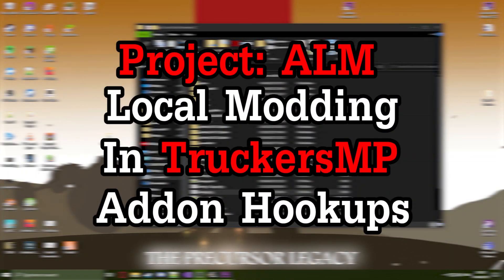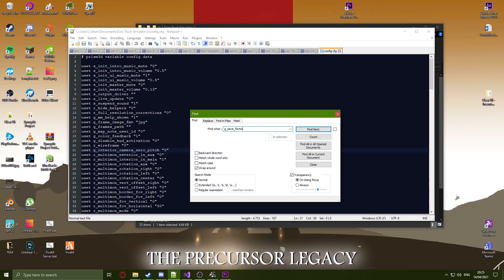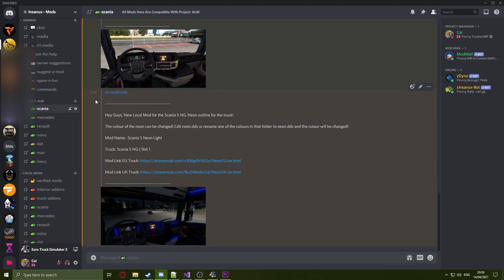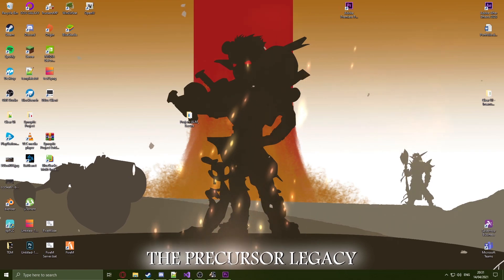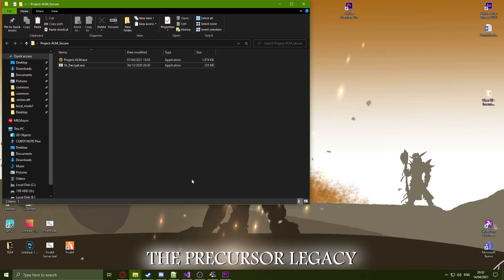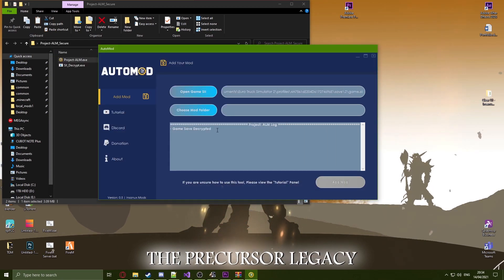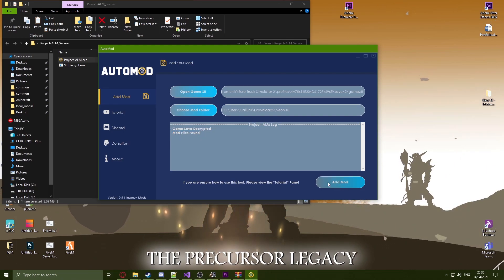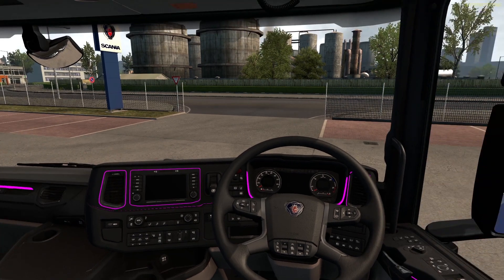How To Automatically Install Local Mods In TruckersMP! [Project: ALM] Euro Truck Simulator 2!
Watch the latest guide above instead! This video is outdated!

We have created a Auto Modding Tool for you guys! This should make it much easier to add mods.
You can automatically add interior mods with this method :)

This tool work on 1.39+ (Which does include 1.40)

Timecodes:
mm:ss
0:00 - Intro
0:19 - Changing Save Format
0:39 - Preparing To Use Program
2:04 - Using Project: ALM
3:12 - Results

⚠️ Stuck / Problems:

- Steam Cloud Profiles do not work! Turn off steam cloud!
- This does not touch mail_ctrl, this adds mods to Bus job log
- If the mod already exists on your save, it will not work in game. (There is no check for this)
- Flare mods do not currently work